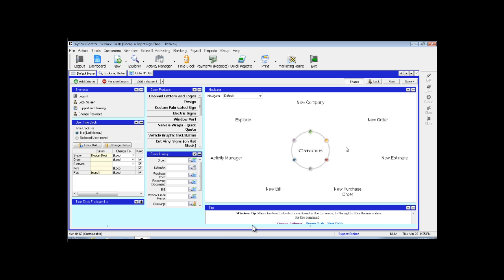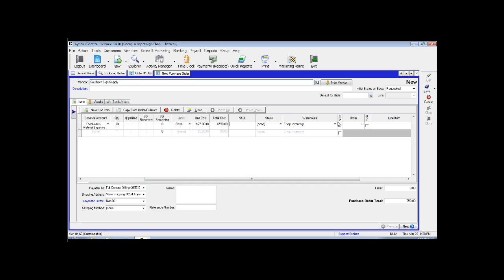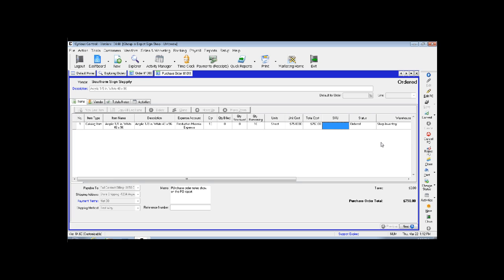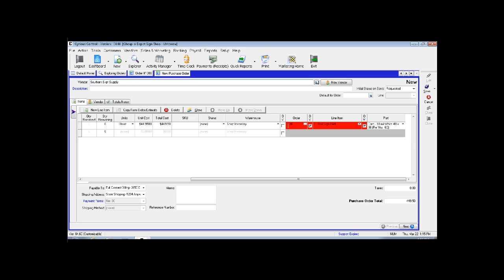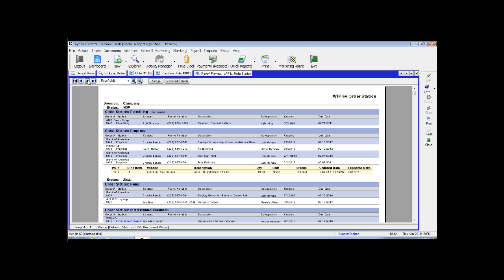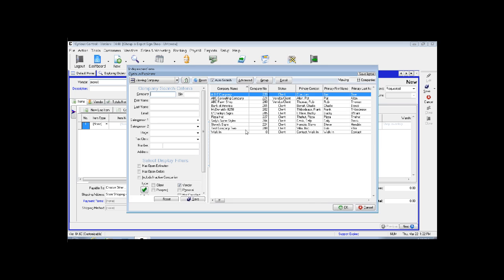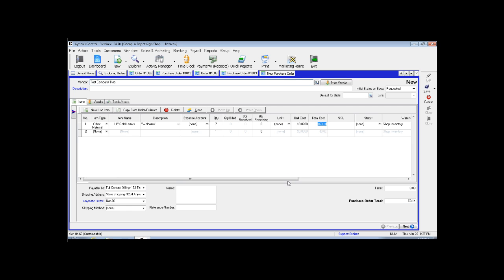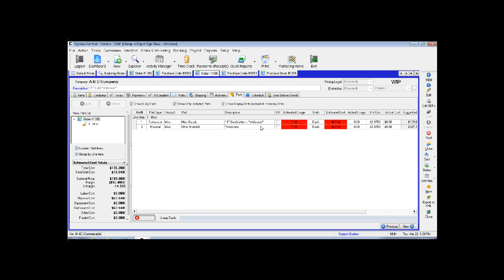PO Misc. Line Item: How to Link a Misc. Item to a PO